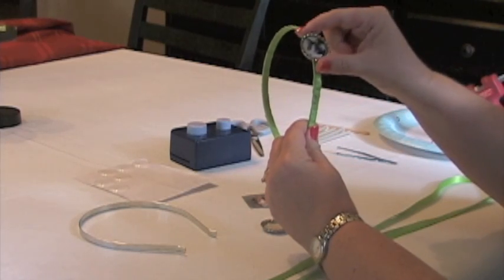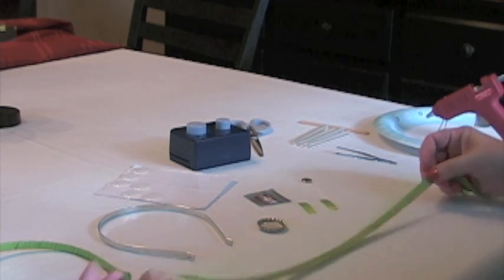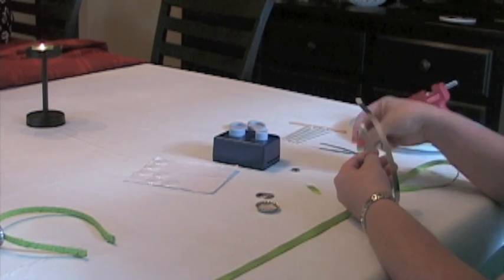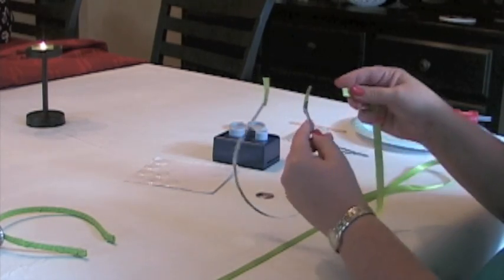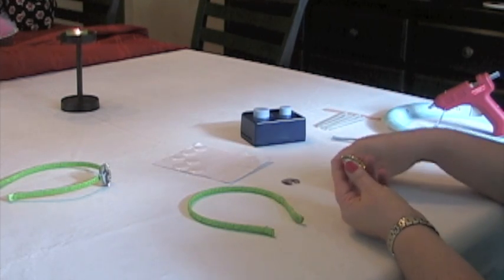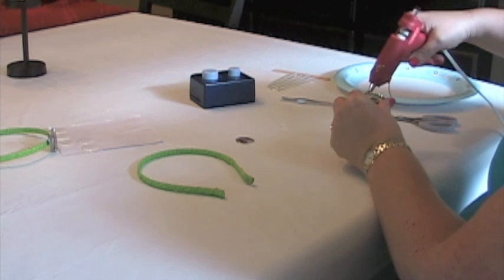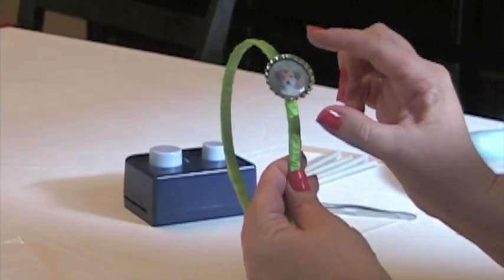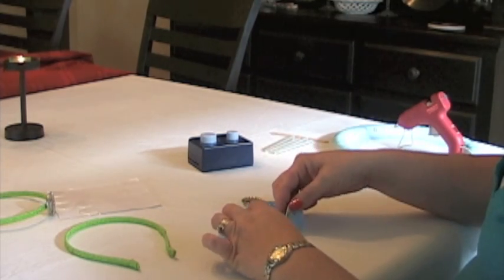Make A Bottle Cap Headband